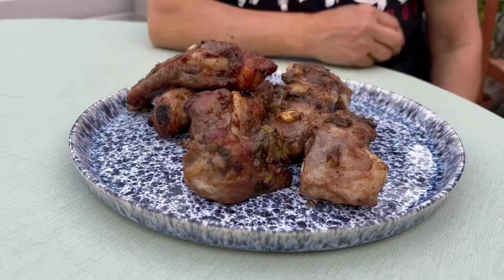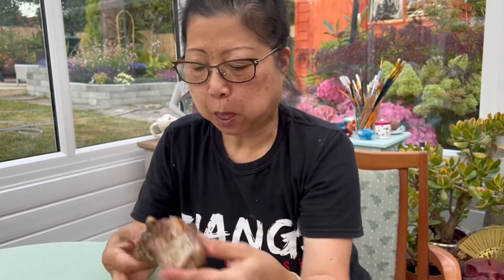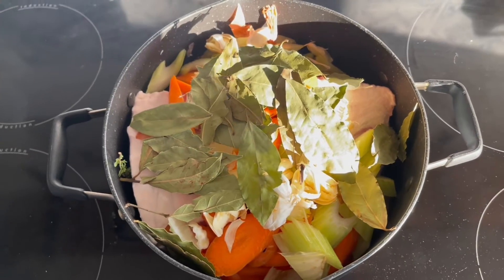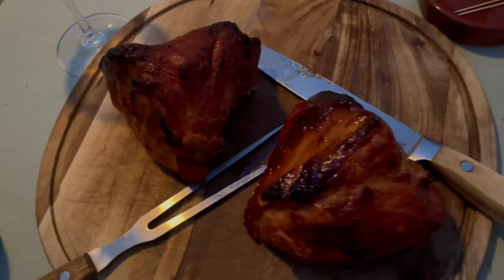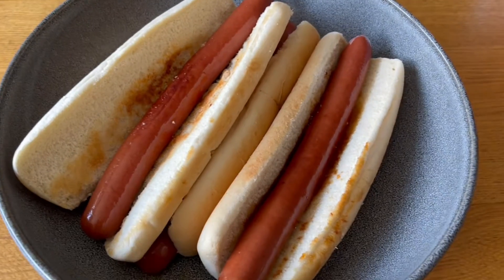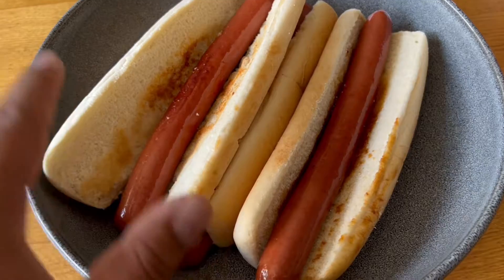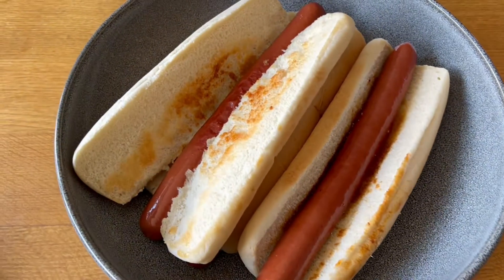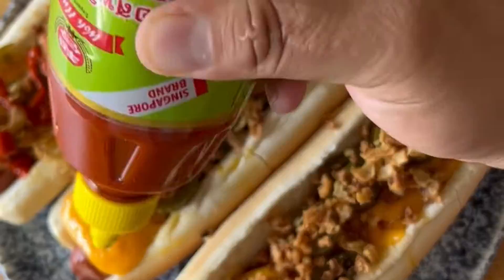Chin Vlog EP:222 Mum eats ribs, I say crumpets and people ask stupid questions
If you want to sign up to the recipe vault and click on join the recipe vault tab.

Shine on cleaning services: 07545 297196
For window cleaning, gutter and stuff that is high up, we will clean it.

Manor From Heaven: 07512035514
An upcoming Social Enterprise specialising in Waste Management and house clearances, covering the South West in the UK.

Steam: chinofziangs

(where I got my van)

Address for sending things to:
Ziangs HQ
Mart road
Minehead
Somerset
TA24 5BJ

Things I use to make videos here and on the other channels
New Microphone
New Microphone wind shield
GoPro 8
GoPro 8 accessories
GoPro 8 battery charger
GoPro Extra Batteries
GoPro remote
Elgato stream deck
Main camera for Ziangs Channel
Neewer LED lighting kit
Cheap but trusty tripod
Voice recorded
Lapel mic
Streaming mic
Streaming camera
Closet to my laptop I use to edit that they still sell
My awesome mouse
AGON 35 inch screen
Asus 27 inch screen
My desk
Ear phones
Gaming chair